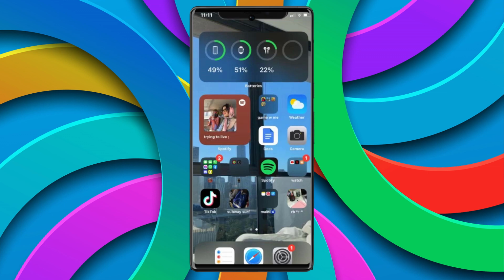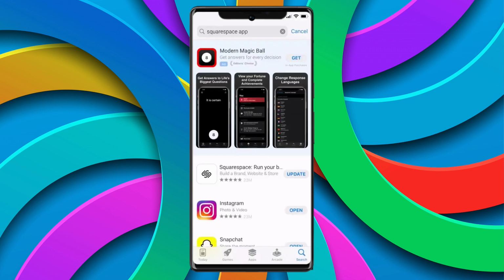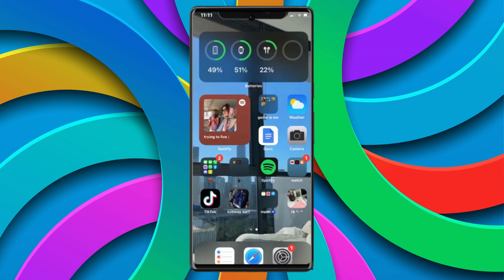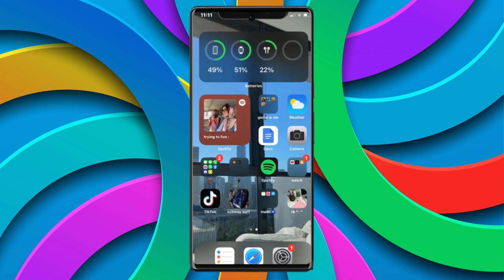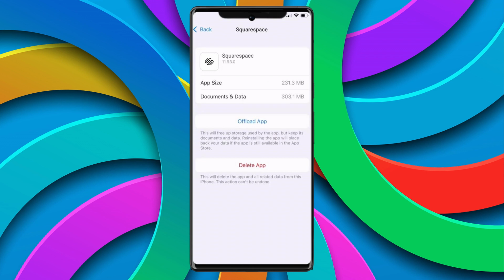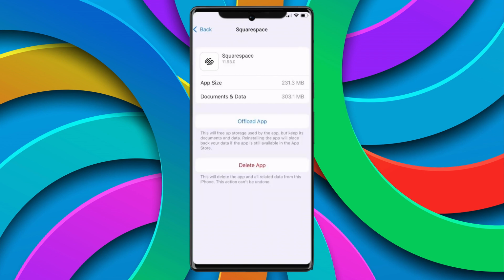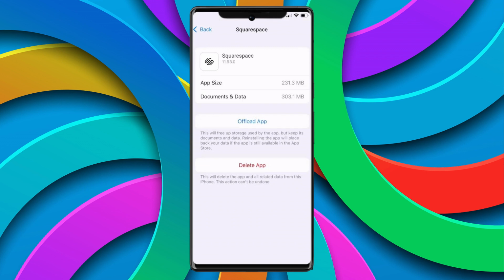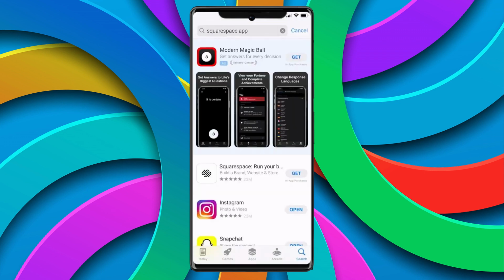How to Fix Squarespace App Not Working (Easy Fix)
How to fix squarespace app not working

In this video I'll show you how to fix squarespace app not working. The method is very simple and clearly described in the video. Follow all of the steps & squarespace app not working how to fix